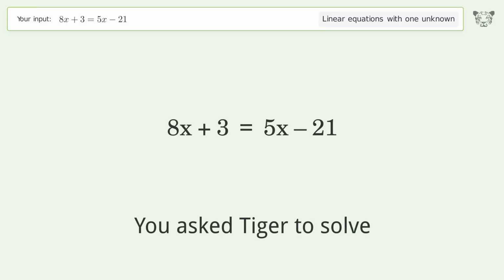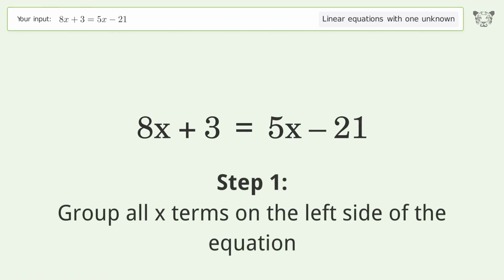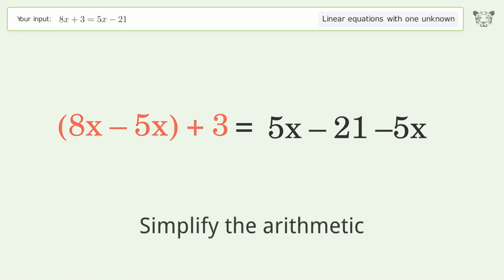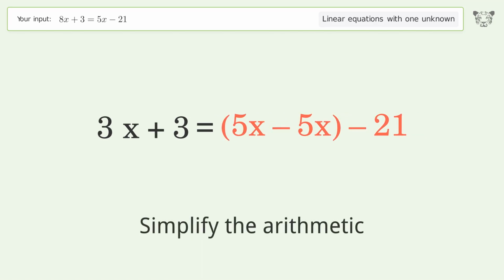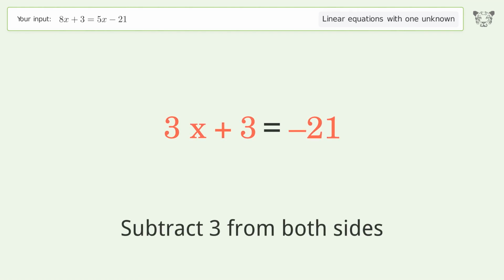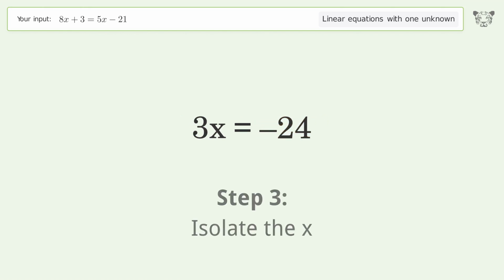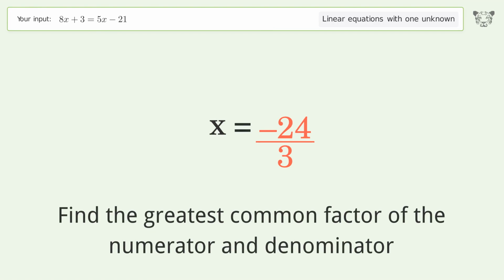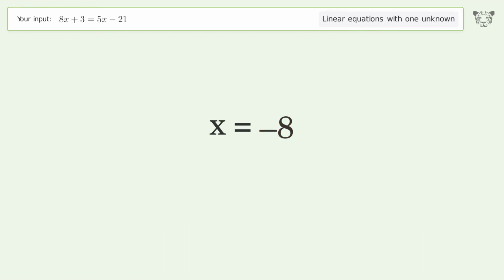Solve 8x+3=5x-21: Linear Equation Video Solution | Tiger Algebra